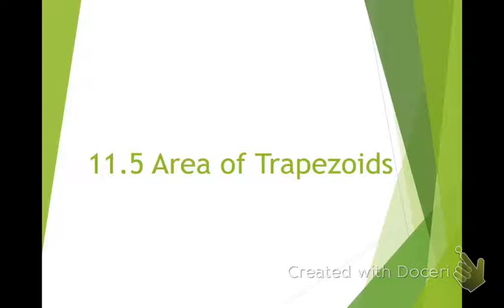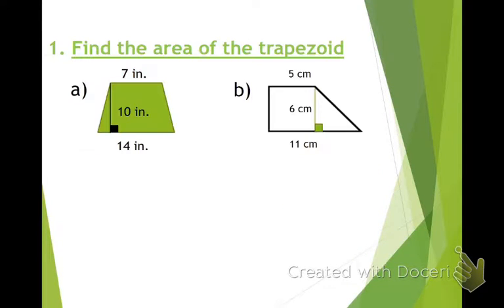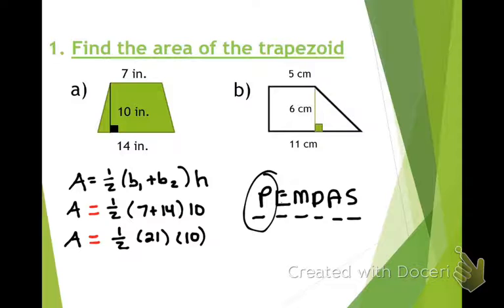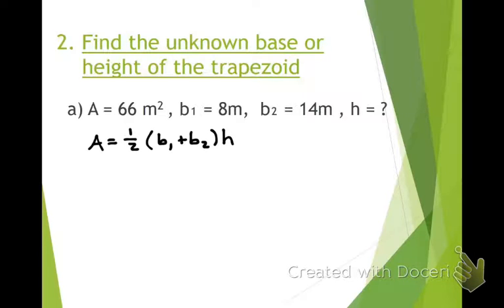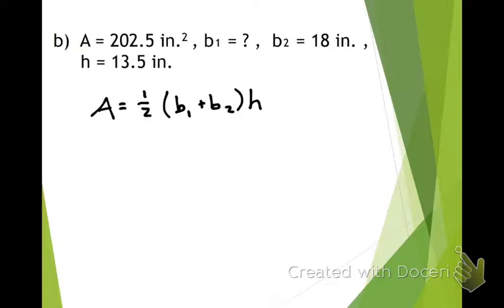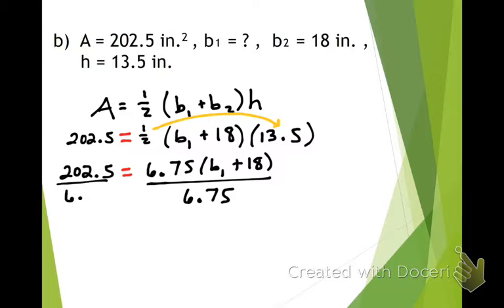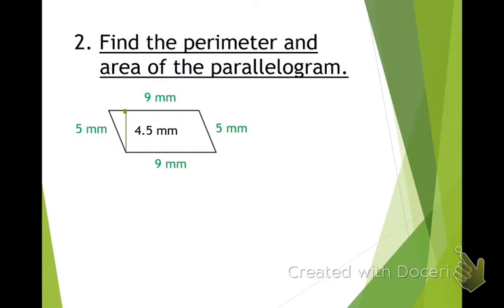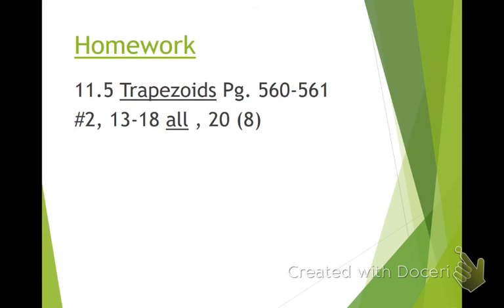11.5 Area of Trapezoids (day 2)